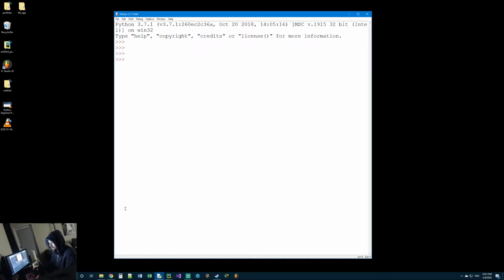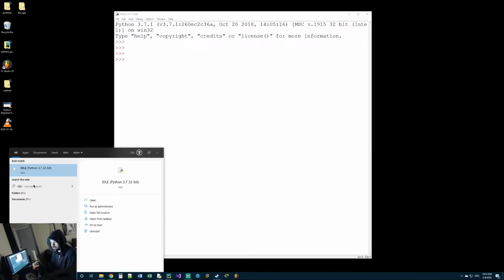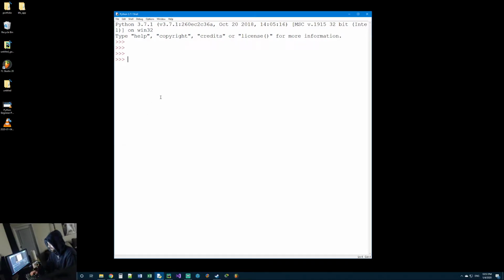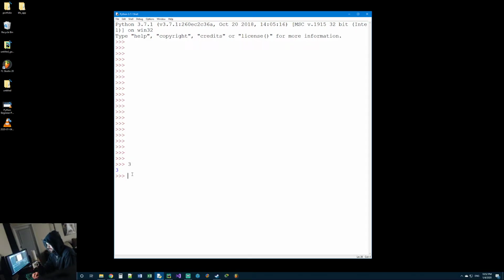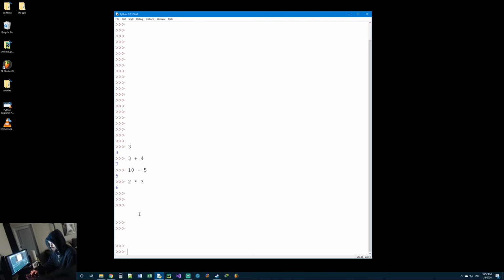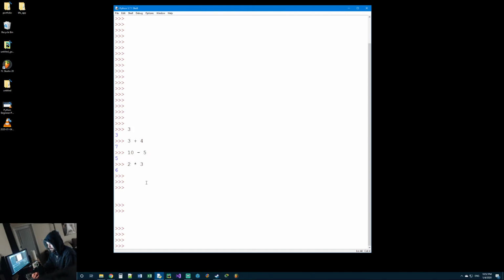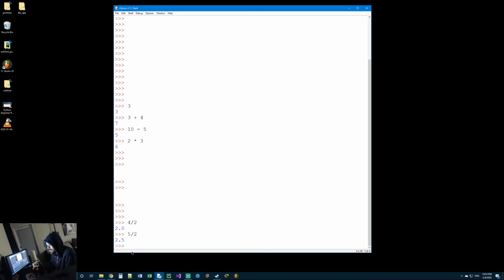Python Beginner Tutorial Part 2 - Basic Math Operations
Welcome to my Python for Beginners Tutorial Series!
In this video we go over basic math operations that you can do in python. This video may seem a bit basic and boring, but trust me. You need to understand the fundamentals before you can get into the meat of programming.